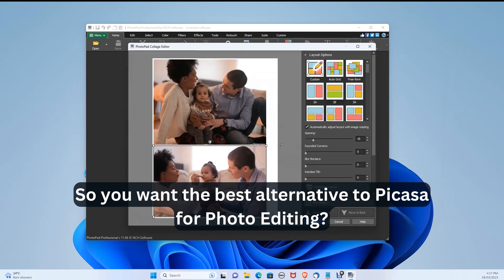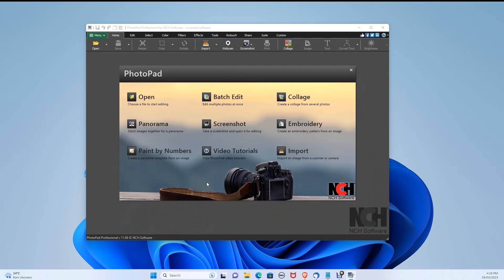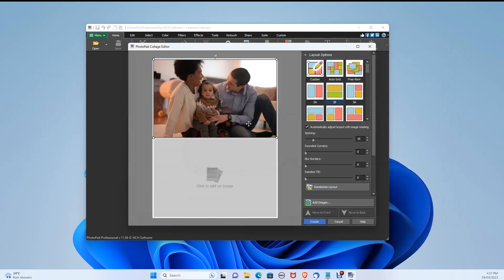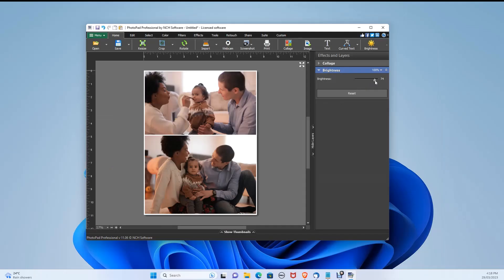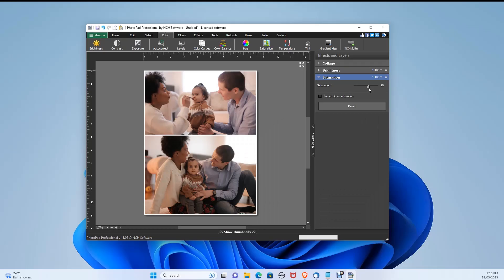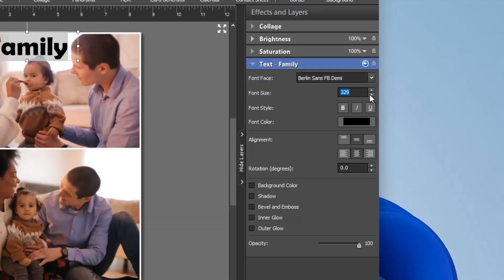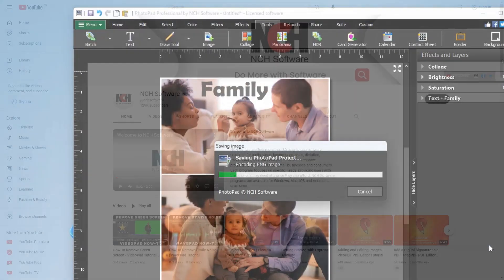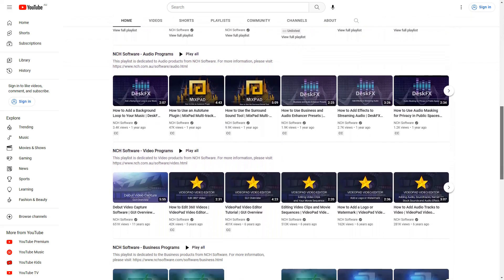Best Picasa Alternatives for Editing Photos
Are you looking for the best alternatives to Picasa for editing your photos?

In this video, we will introduce you to some of the top Picasa alternatives that can help you take your photo editing game to the next level.

Whether you're a beginner or a pro, our selection of software like Picasa will provide you with an easy-to-use interface and powerful editing tools. Say goodbye to Picasa and discover the best Picasa alternatives that offer better features and functionalities.

In this video, we will cover everything you need to know about Picasa alternative options, including their unique features and benefits. You will also learn about some of the best Picasa alternatives for beginners and those who are looking for an editing photo instead of Picasa.
Don't settle for less than the best when it comes to your photo editing needs. Watch this video to discover the best Picasa alternatives for editing your photos today.